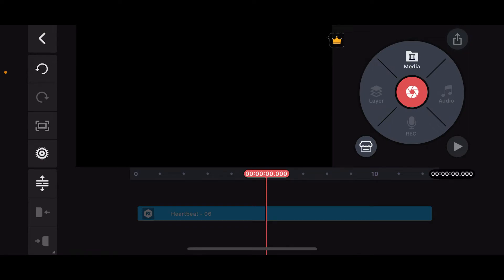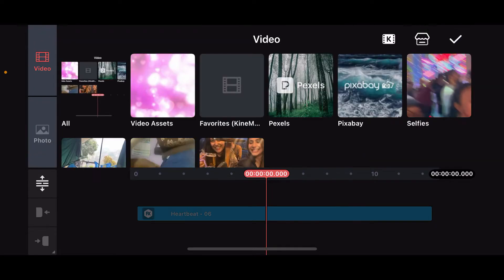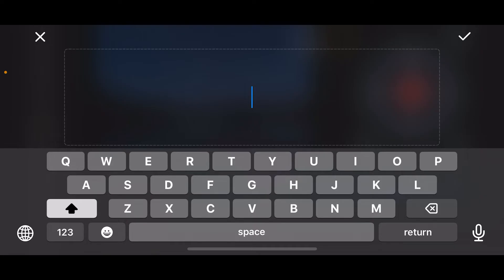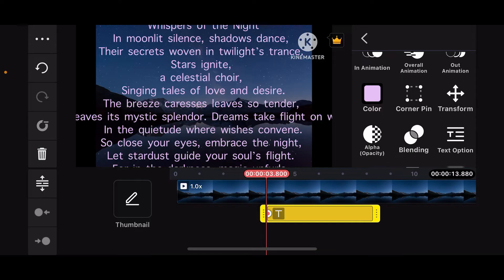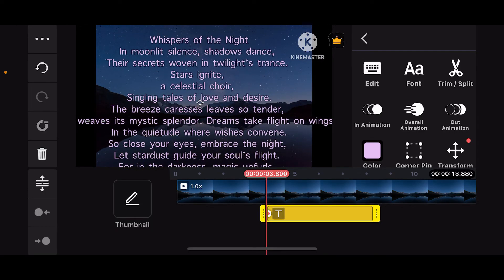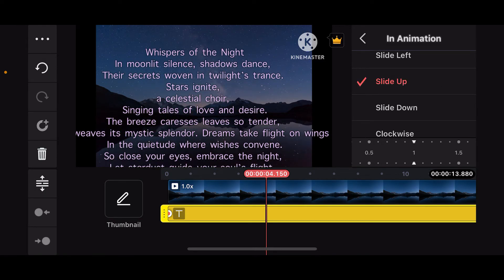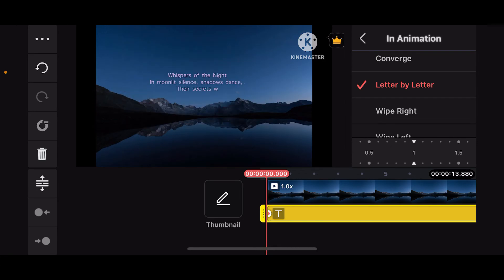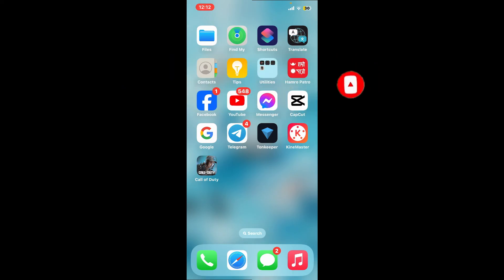How to Add Scrolling Text in KineMaster 2024?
In this video, we'll show you how to add scrolling text in Kinemaster, perfect for creating eye-catching titles, credits, or announcements in your videos. Follow along with our easy step-by-step instructions to master this useful video editing technique.